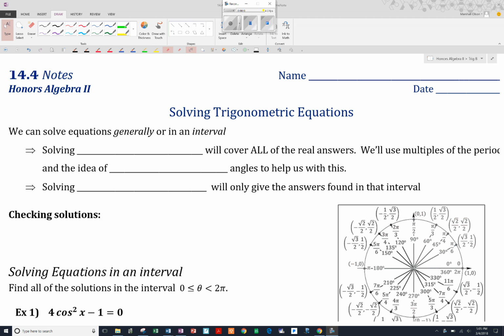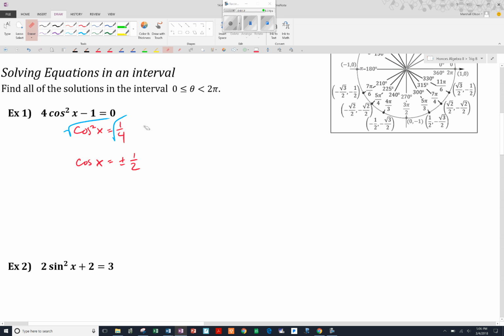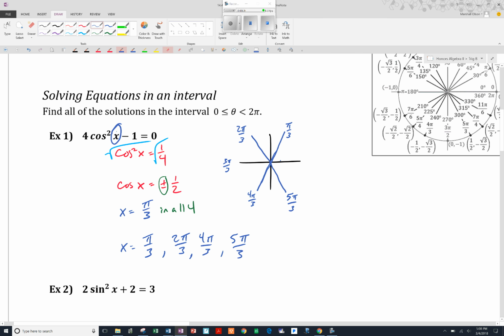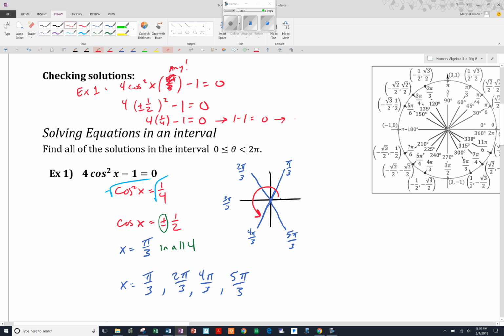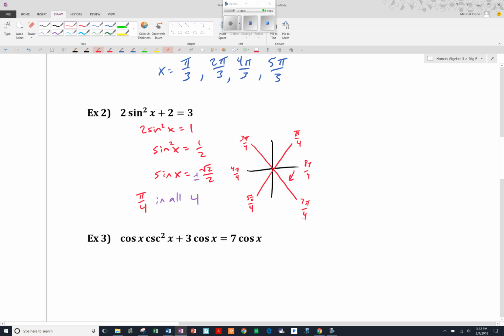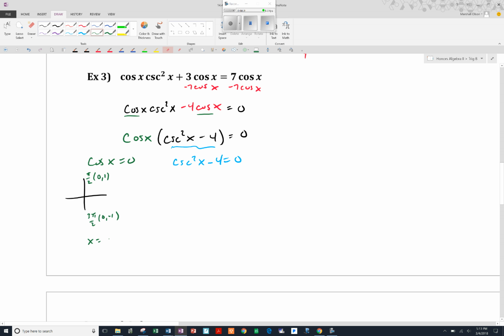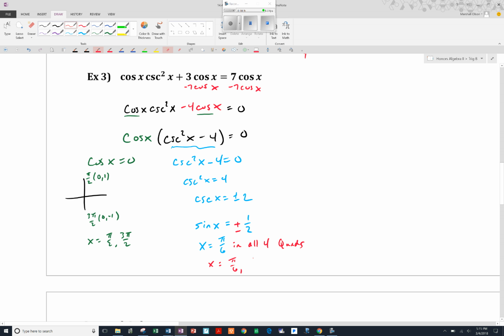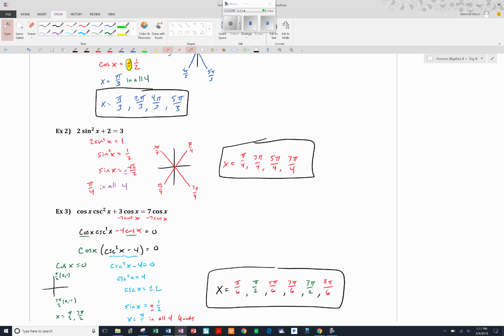HAII 14.4 Video 1 - Solving Trig Equations on an Interval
This is the first of 2 videos for section 14.4.